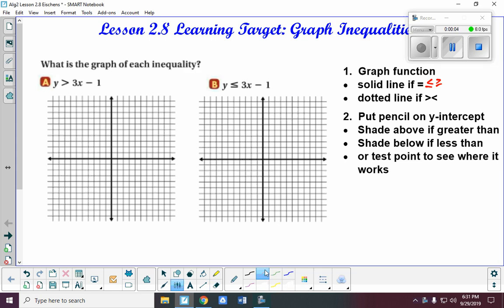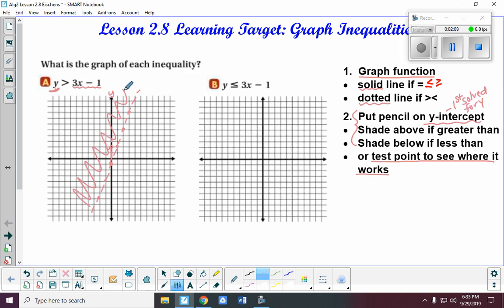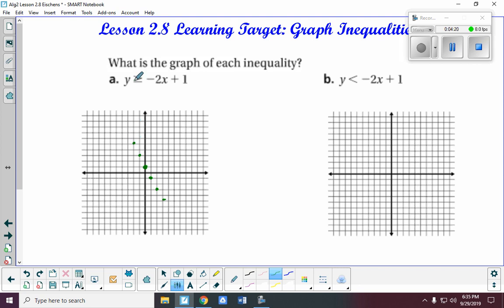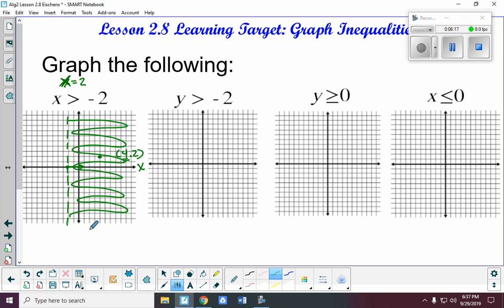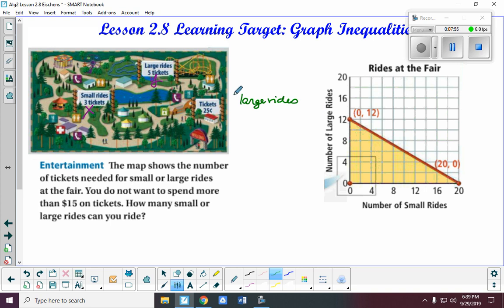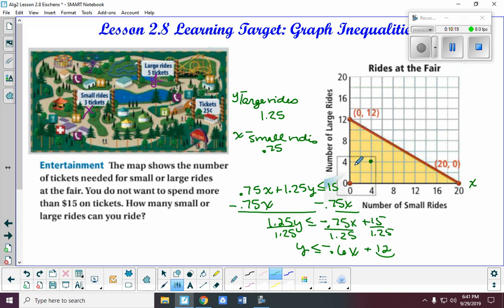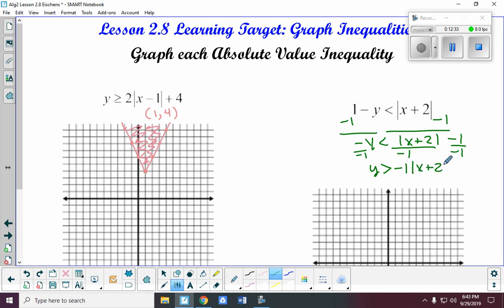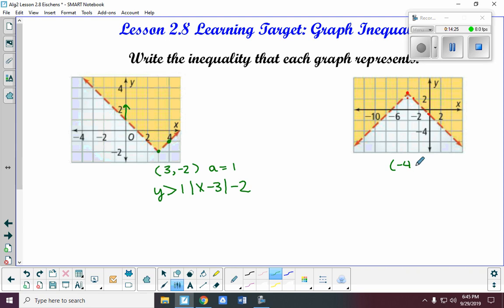Mrs Eischens Alg2 Lesson 2.8 Graph Inequalities